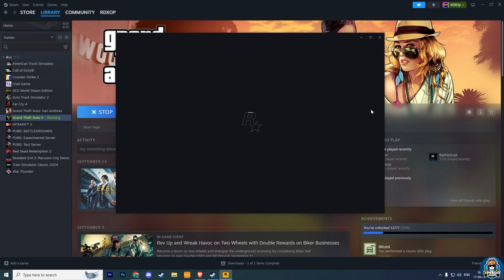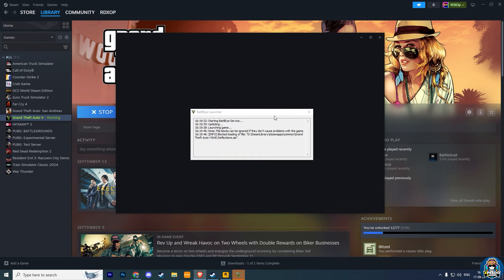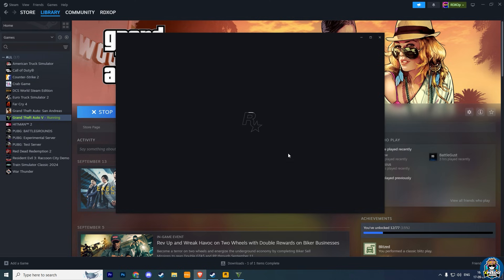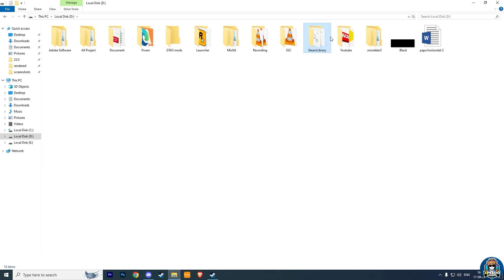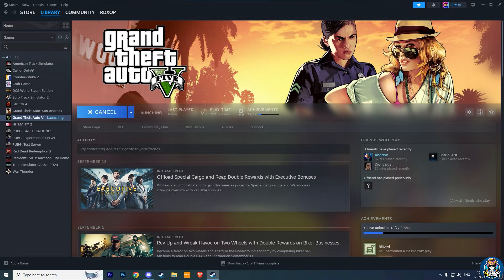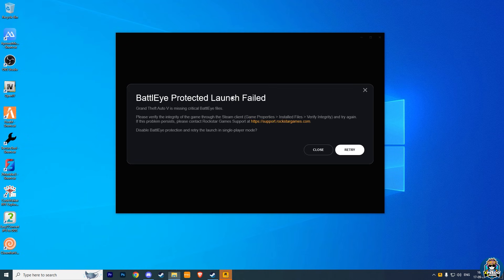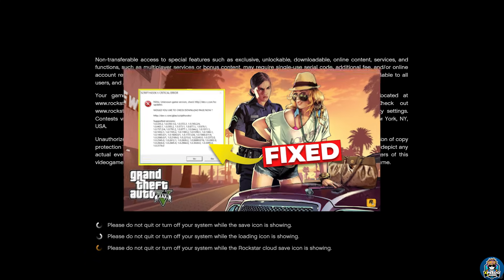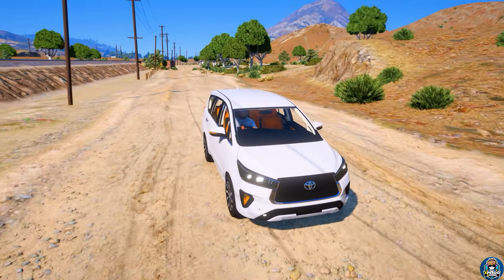How to Disable Battle Eye Launcher For GTA5 | Fix all Battle Eye Launcher Errors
Just simply Follow the steps shown in video and it will fix all your issue

Your Queries❔
how to fix battle eye gta5 error
run your game through rockstar
battle eye disable for gta5
how to tun off be fro gta5
how to disable battle eye launcher for gta
how to turn off be launcher in gta5
how to fix run your game through rockstar
battle eye launcher
be launcher fix gta5
fix all battle eye launcher error for gta 5
battle eye gta5 error fix